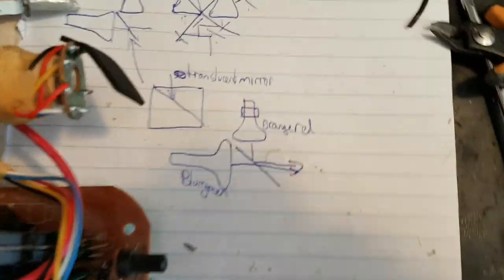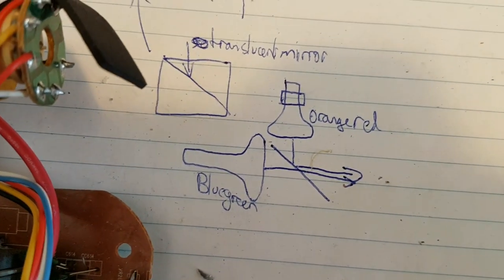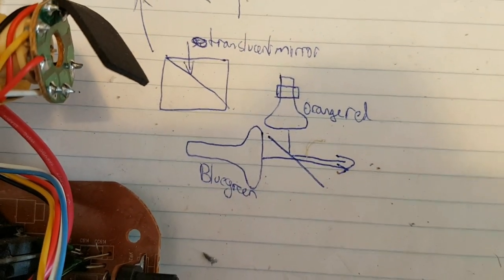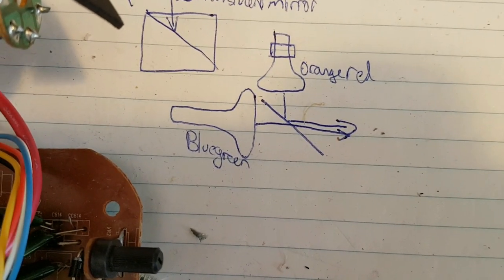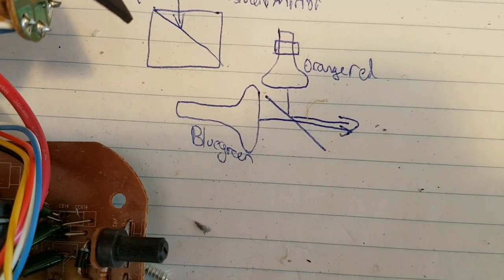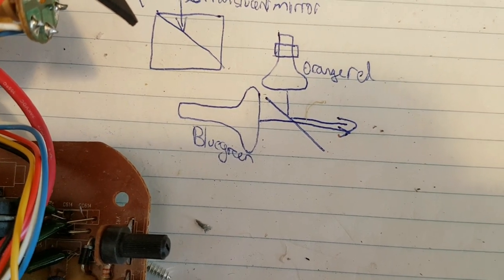2 colour TV project (part 1)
This is a 2 colour television set comprising of two B&W TVs with identical CRTs positioned at right angles to each other, one with a blue-green filter, the other with an orange-red filter and a translucent mirror at 45 deg and two channel video signals going to each TV. I intend to split a colour video signal to two B&W channel signals, one will be red, the other will either be a mix of blue and green or just green and both channel videos will be inputted to both TVs with there respective filters. The 45 degree translucent I intend to use will reflect 50% of the light coming from the orange-red filtered TV and pass 50% light of the blue-green filtered TV and a composite of the two colours will reproduce a 2 colour image.